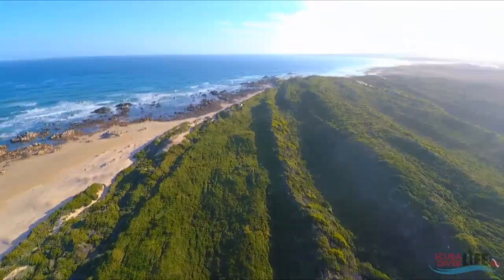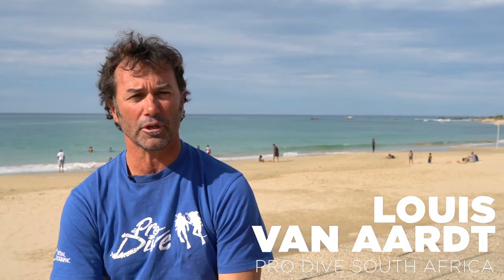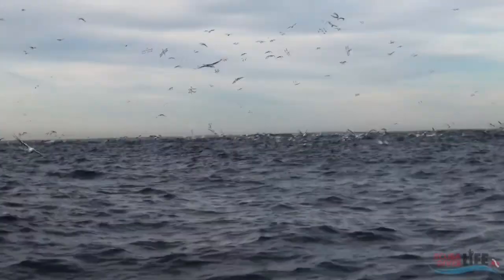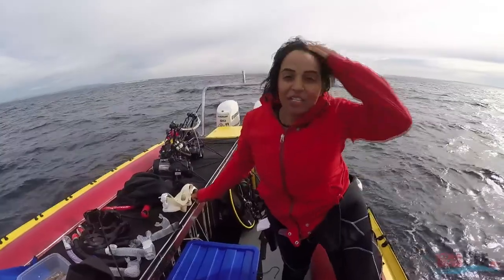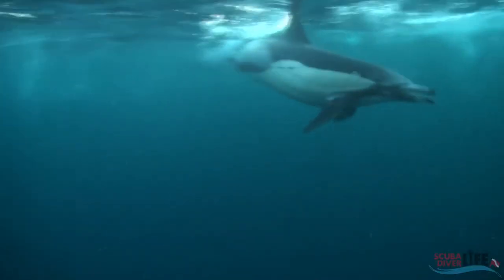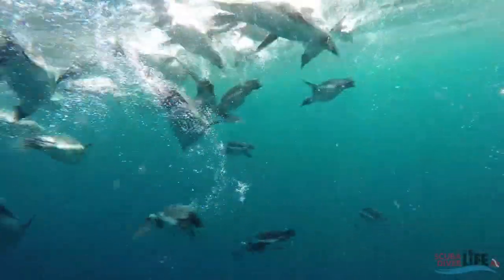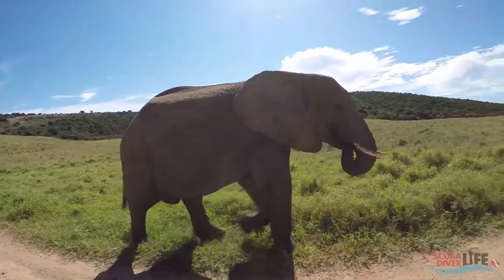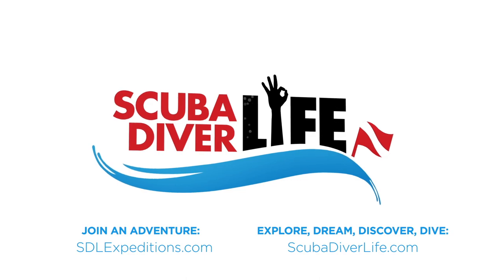The Sardine Run | Port Elizabeth, South Africa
Join me and discover why Port Elizabeth is one of the top destinations for the annual Sardine Run. Whales, penguins, sharks, bait balls! There isn't much more you could ask for!!